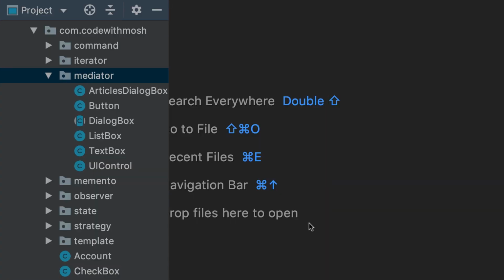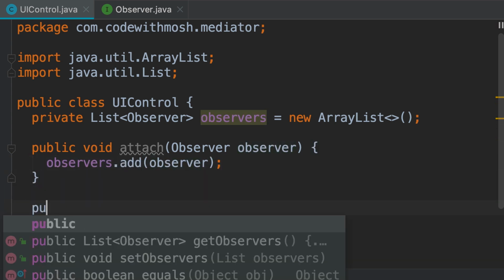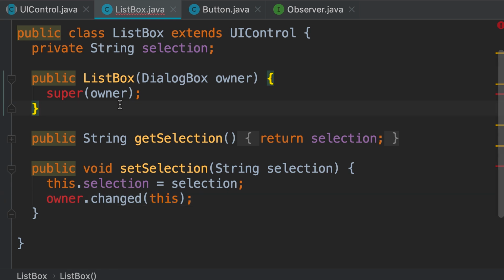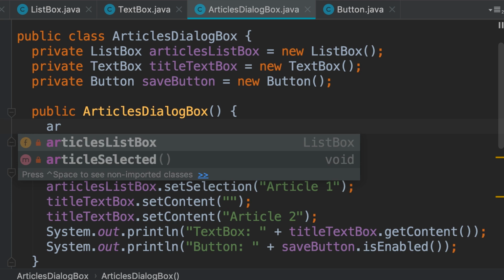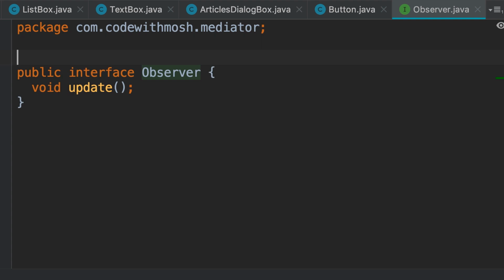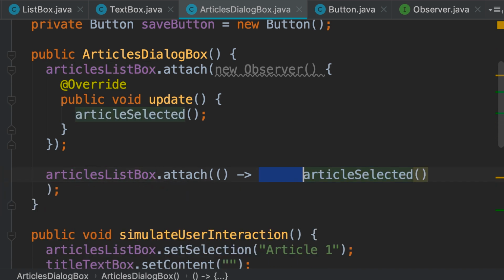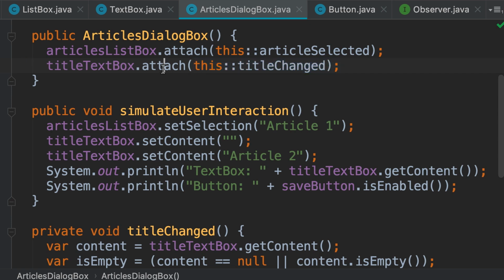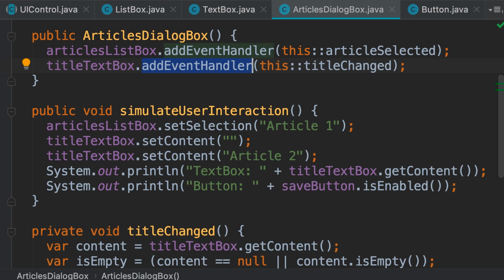Design Patterns #48 - Implementation Using the Observer Pattern (read desc) [By Mosh Hamedani]